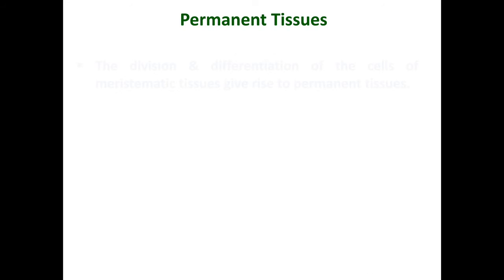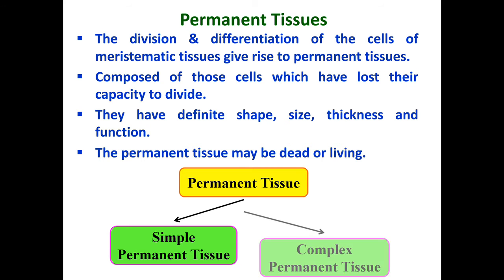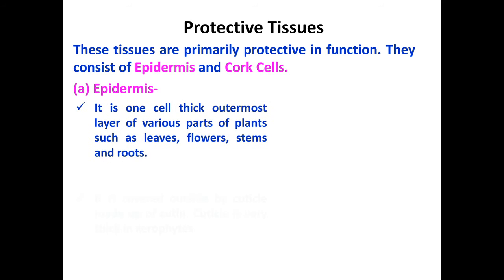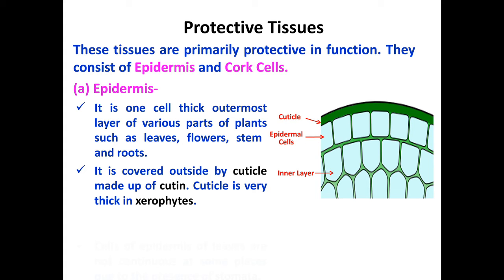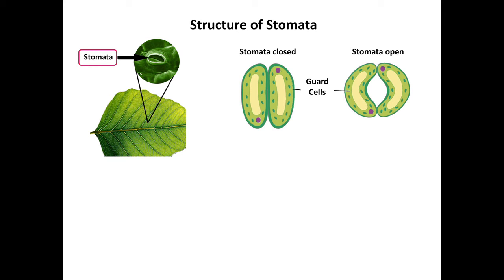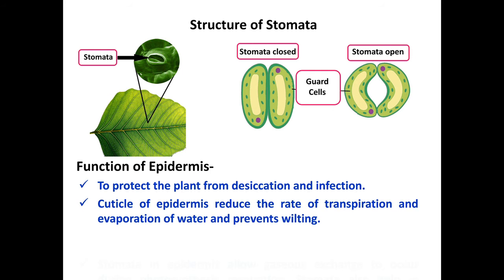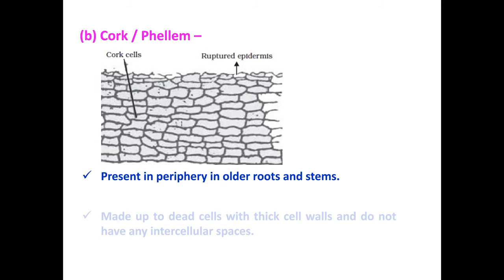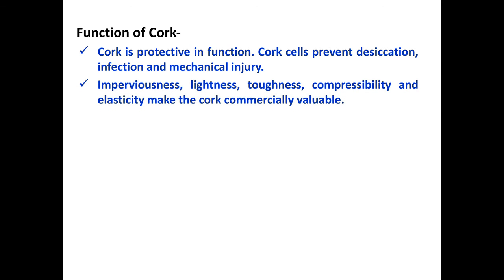Simple Permanent Tissue - Protective Tissue | Plant Tissue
Permanent tissues in a plant are those tissues that contain nondividing cells. The cells are also modified to perform specific functions in the plants. The cells of the permanent tissue are derived from the meristematic tissue. Permanent tissues can be classified into two types. They are: